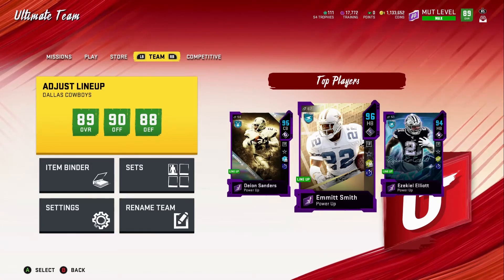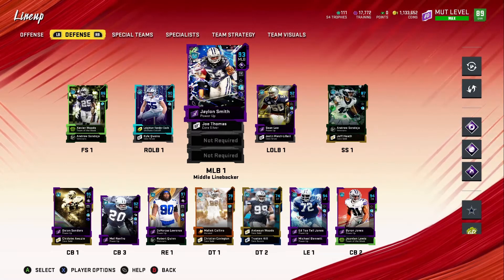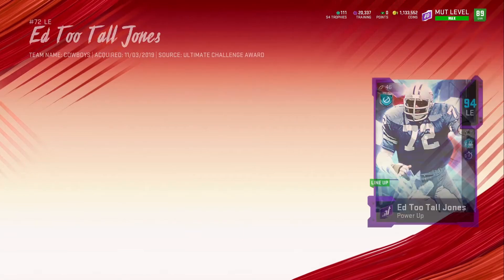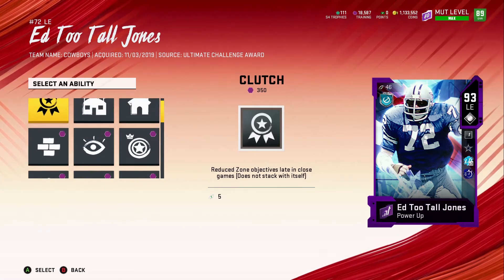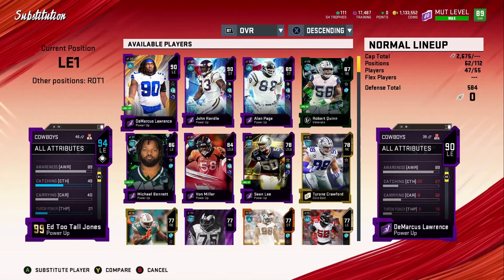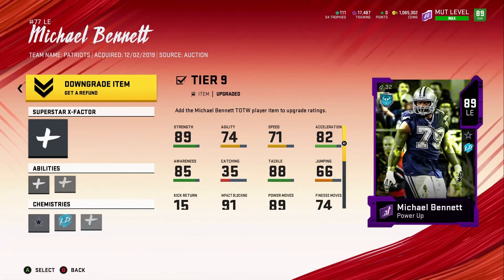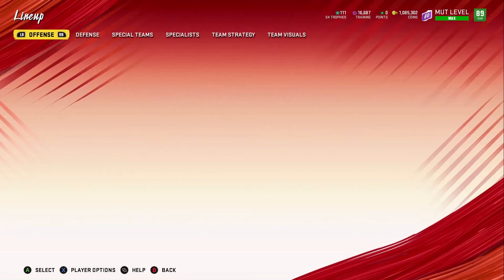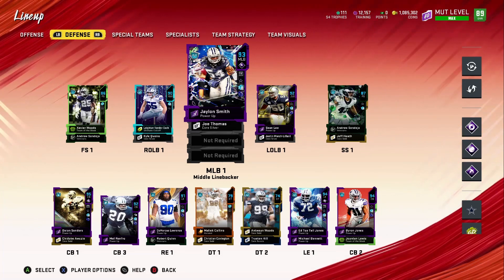WHY I'M ADDING ENFORCER ON ED TOO TALL JONES! DALLAS COWBOY SQUAD! MADDEN 20!